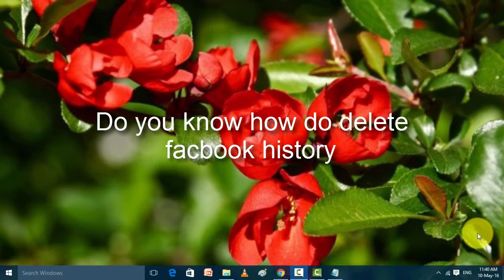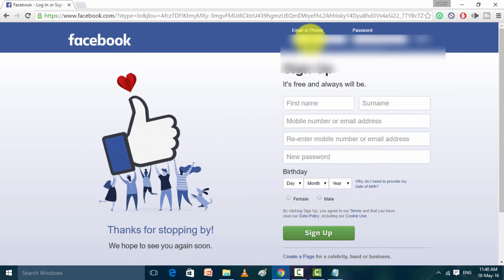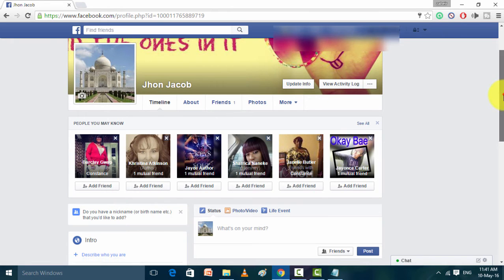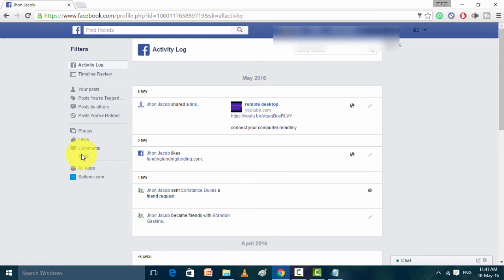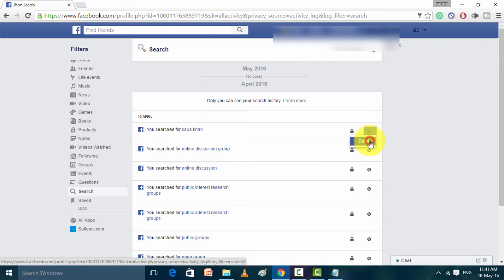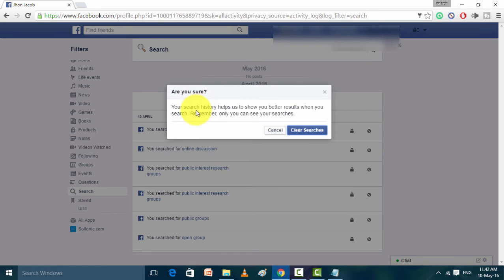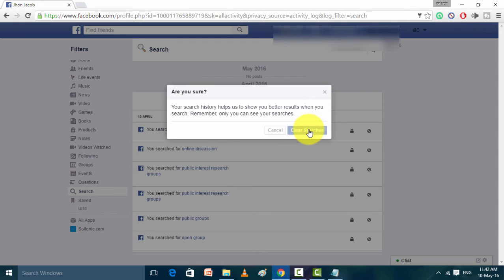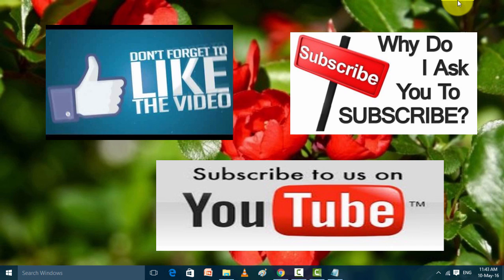How to delete/clear/remove facebook search history email address [activity log] hindi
In this channel you can learn lots of technical things and your tech related problems which comes in your daily routine life ...so dont worry guys there is problem here is solution so come on tech maja

How to increase my Laptop battery life 5 years| battery kyon jaldi kharab ho jati hai

How To Buy A Tesla Car in a very Low price in India

Ta sedan bort / klar / ta bort Facebook sökhistorik E-postadress [Verksamhet Människor]

A continuación, eliminar / borrar / eliminar el historial de búsqueda de Facebook Dirección de correo electrónico [Actividad Personas]

An uair sin, sguabadh às / soilleir / a thoirt air falbh Facebook Rannsachadh Eachdraidh Seòladh Puist-d [Gnìomh Daoine]

然后删除/清除/删除Facebook的搜索历史邮箱地址【活动人物]

Dann löschen / clear / entfernen Facebook Suchhistorie E-Mail-Adresse [Aktivität People]

Verwijder vervolgens / clear / verwijderen Facebook zoekgeschiedenis e-mailadres [Activity Mensen]

lets learn and share knowledge